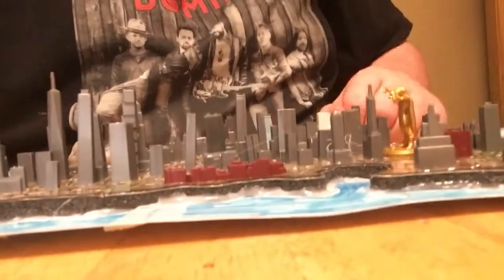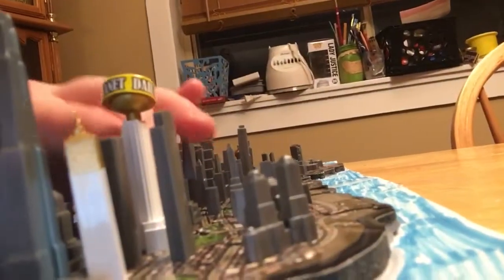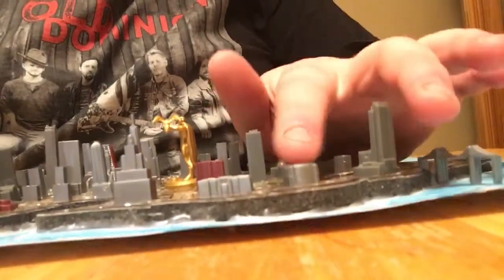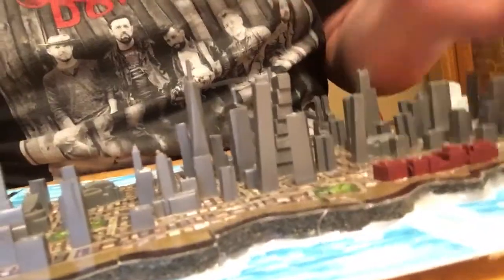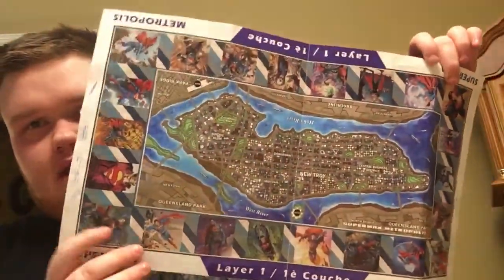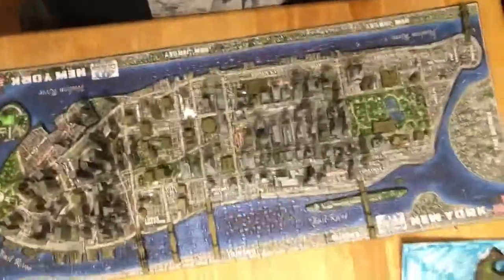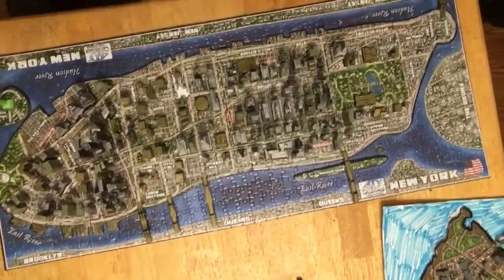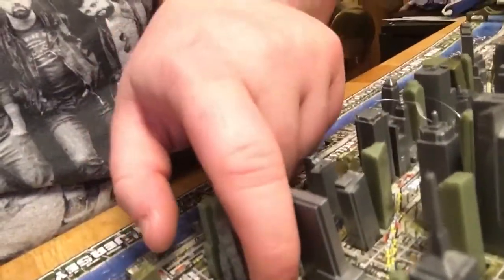4D cityscape puzzles